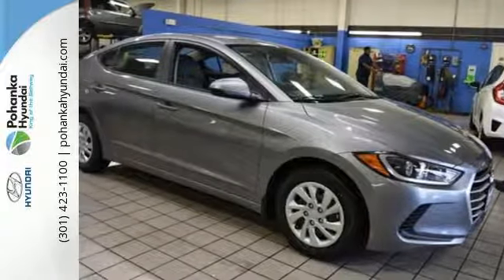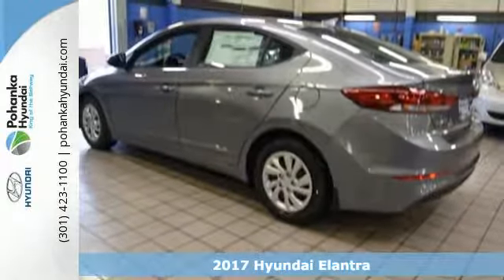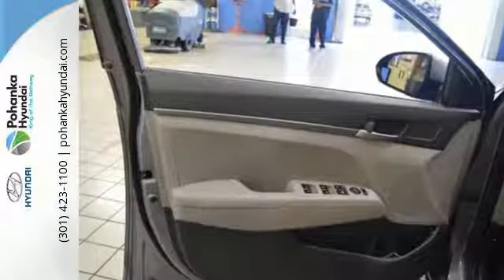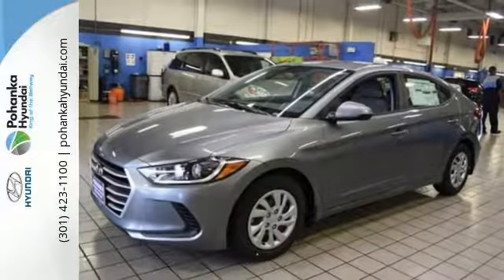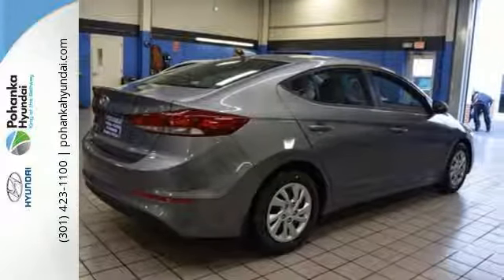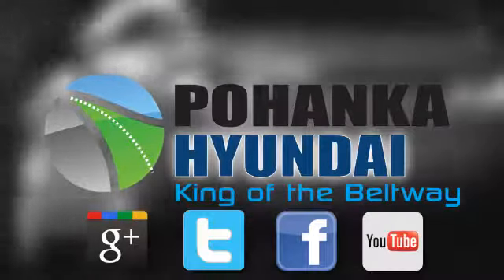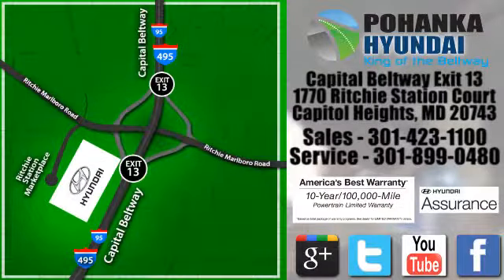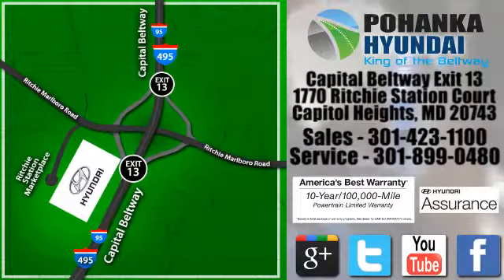New 2017 Hyundai Elantra Capitol Heights MD Washington-DC, MD FHU364732 - SOLD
Year: 2017
Make: Hyundai
Model: Elantra
Trim: SE
Engine: 2.0L 4-Cylinder DOHC 16V
Transmission: 6-Speed Automatic
Color: Gray
Interior: Gray
Stock #: FHU364732
VIN: KMHD74LF0HU364732
Mud Guards. Elantra SE. Quietness comes standard. There's an ocean of head- and legroom. We welcome you come meet the all new King of the Beltway Pohanka Hyundai of Capitol Heights, at Ritchie Station, right off the Beltway Exit 13. We appreciate you taking the time to browse our new car inventory If you have any questions about this vehicle or any other please do not hesitate to contact our Staff.

Address:
1770 Ritchie Station Court